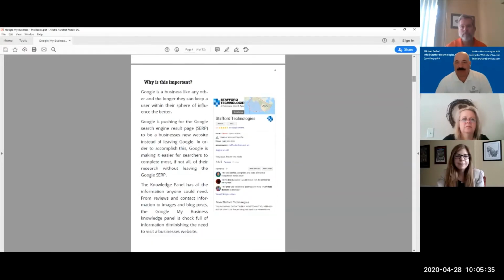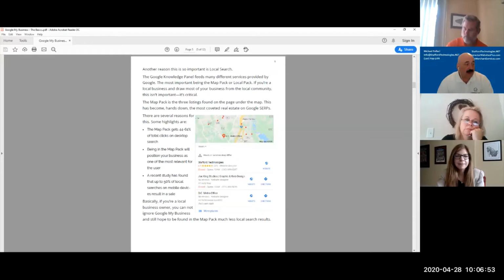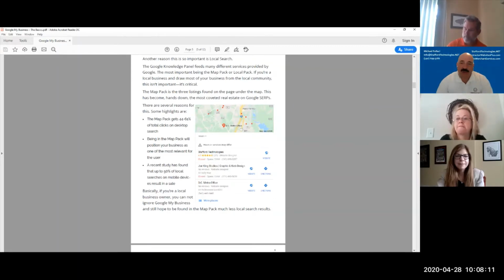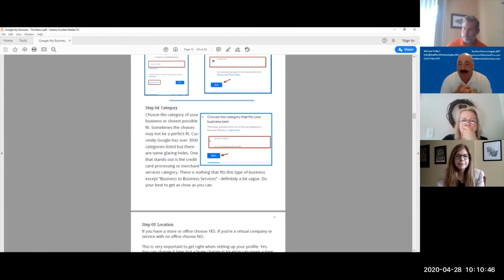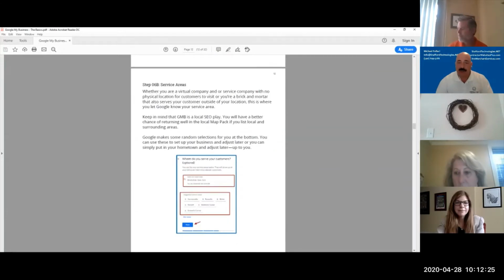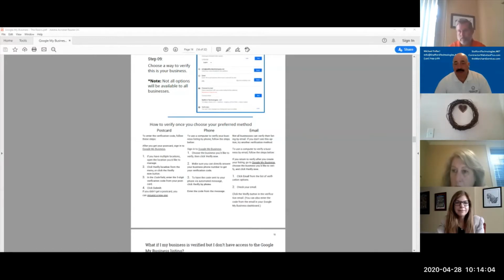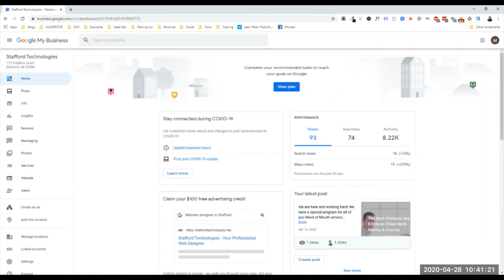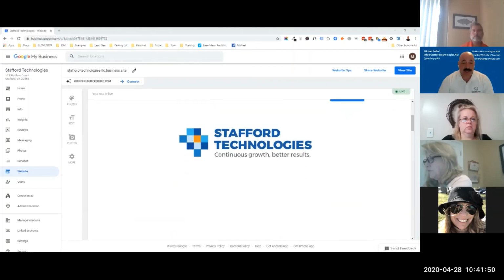Google My Business Basics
This webinar about the basics of Google My Business was presented to the Fredericksburg Area Builders Association. All information given is current to the date of recording.

We quickly run through the basics of claiming a Google My Business listing and creating a new Google My Business listing.

As always, if you need help with your website or your digital marketing, give us a shout or visit us